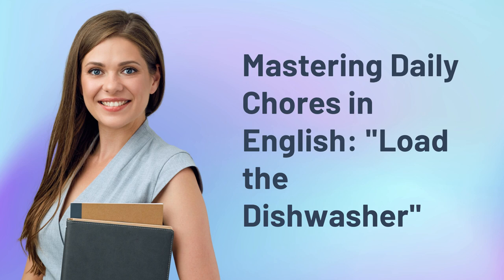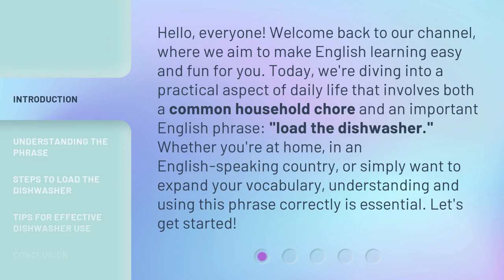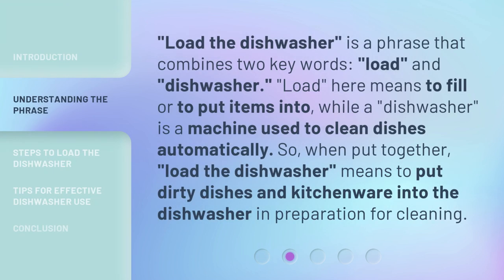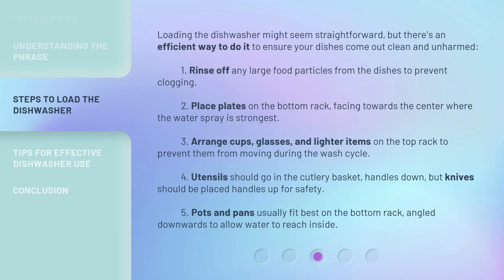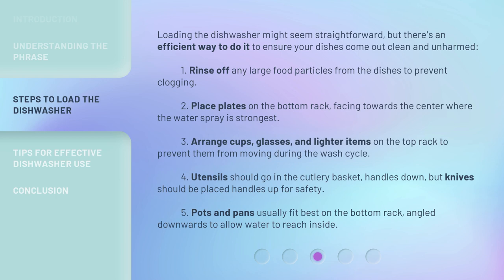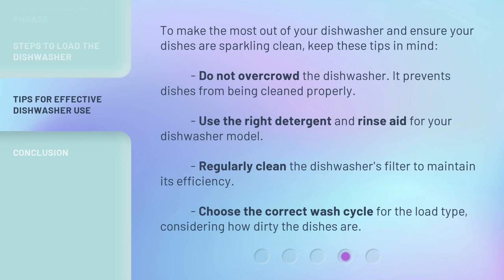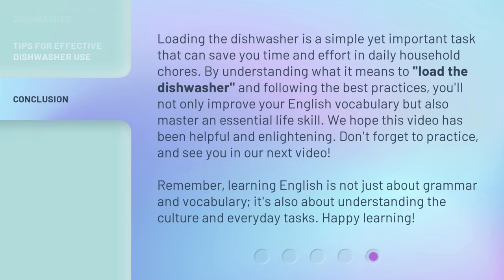Mastering Daily Chores in English: "Load the Dishwasher"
Effortless Dishwashing: Mastering Daily Chores in English • Learn how to efficiently load the dishwasher in English with these expert tips. Make daily chores a breeze!

00:00 • Introduction - Mastering Daily Chores in English: "Load the Dishwasher"
00:40 • Understanding the Phrase
01:09 • Steps to Load the Dishwasher
01:57 • Tips for Effective Dishwasher Use